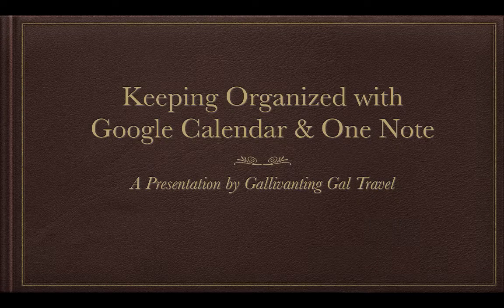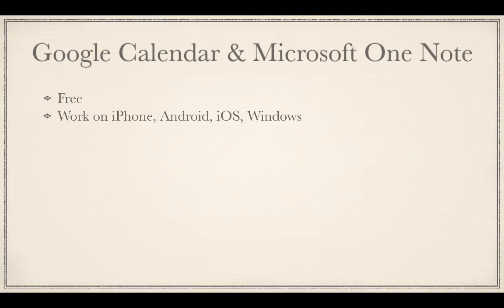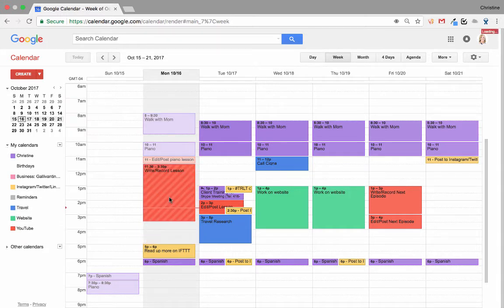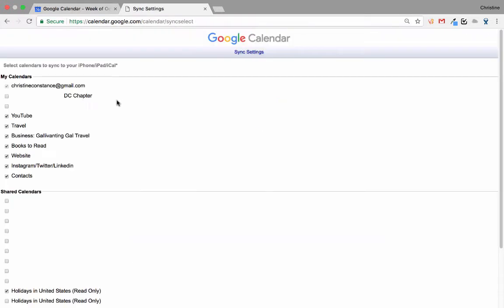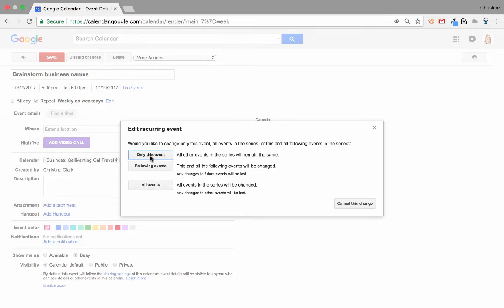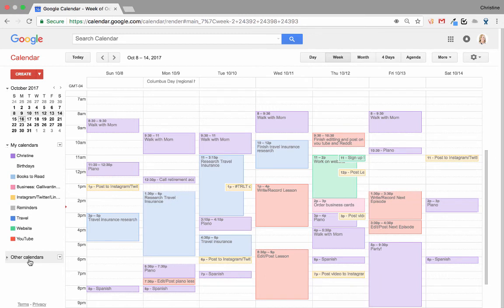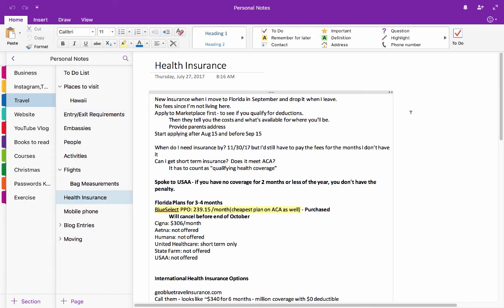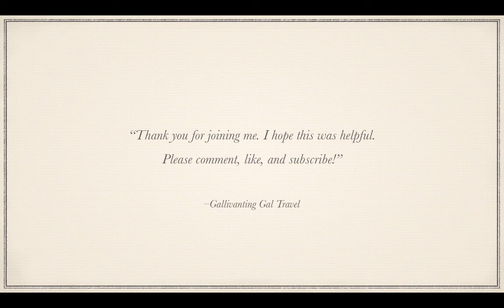Keeping Organized with Google Calendar and One Note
They're free and they work with all devices!

In this video I am going to show you how you can use Google Calendar and One Note to keep all your travel, business, and personal tasks organized, including:
 • Writing, recording, editing and posting blog posts & videos
 • Website creation & management
 • Researching & planning travel
 • Learning new skills
 • Finance and budgeting
 • Starting and maintaining a business
 • Reading books on business & travel topics
 • Taking online courses
 • Physical fitness and eating right
 • Keeping in touch with friends
 • Whatever else needs to be tracked